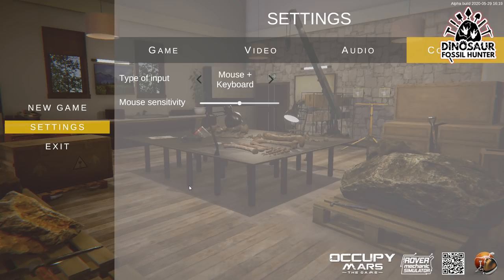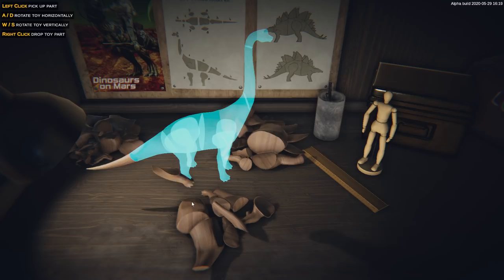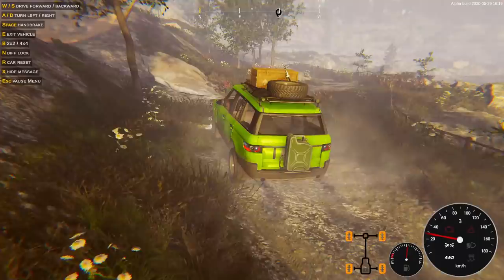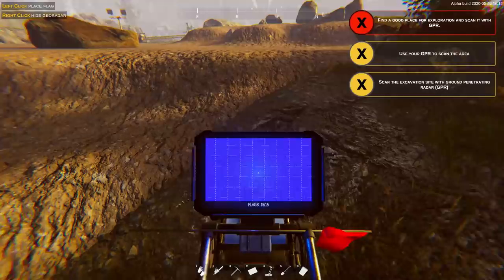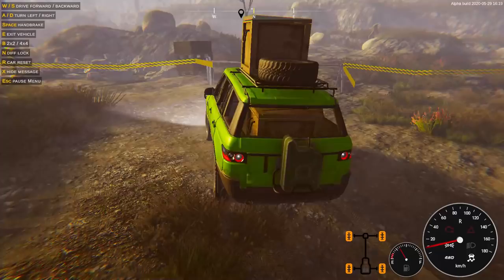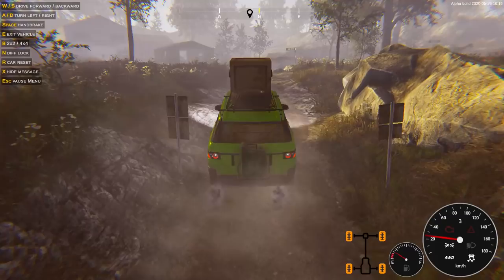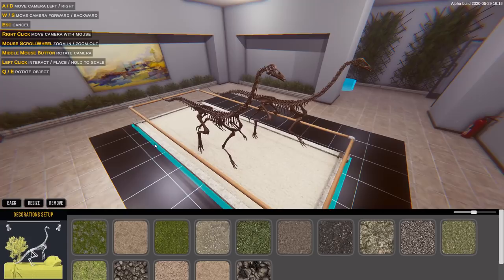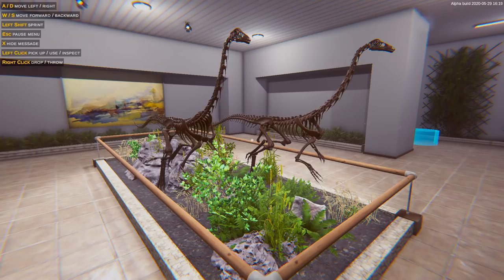PALEONTOLOGY SIMULATOR! | Dinosaur Fossil Hunter Alpha Gameplay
Today we have actual gameplay of Dinosaur Fossil Hunter! In this Paleontology Simulation game we'll drive to dig sites, uncover stones, prep them for travel, remove and clean the fossils from within and then assemble them into museum dioramas... all within this episode!

ABOUT DINOSAUR FOSSIL HUNTER
Dinosaur Fossil Hunter is a simulator game where you play as paleontologist, exploring different lands and searching for dinosaur fossil. Search, dig, study uncovered fossils and prepare the skeletons to learn about extinct species and build your own museum!

For Adventure!